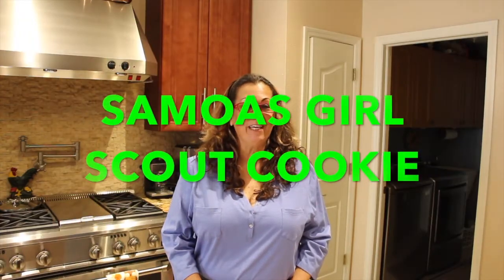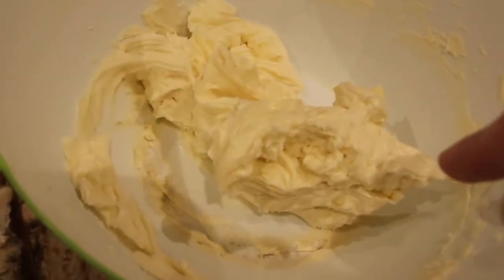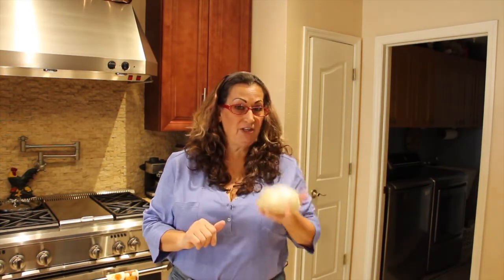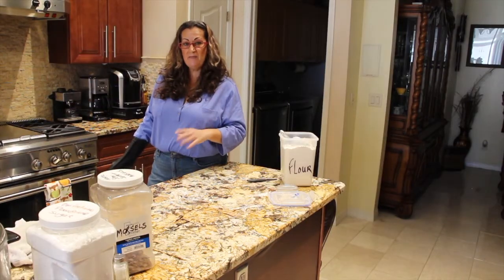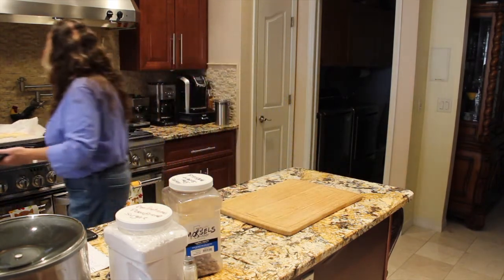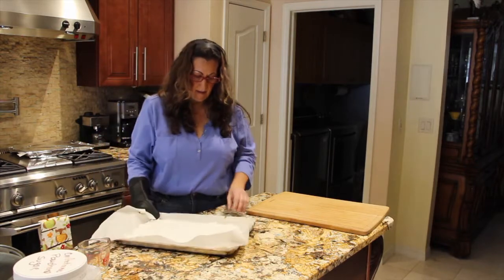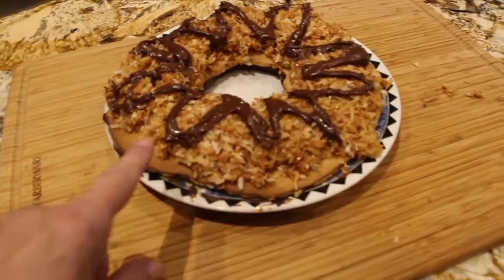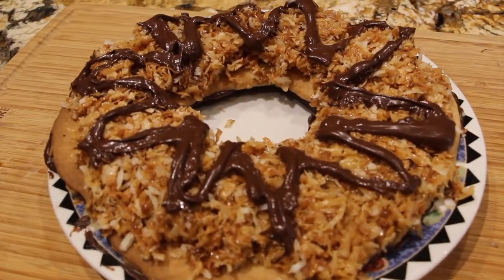SAMOAS COOKIE/BEST SAMOAS RECIPE /CHERYLS HOME COOKING/EPISODE 722